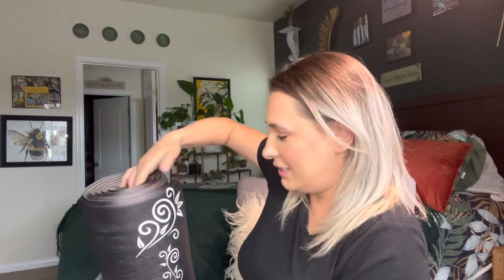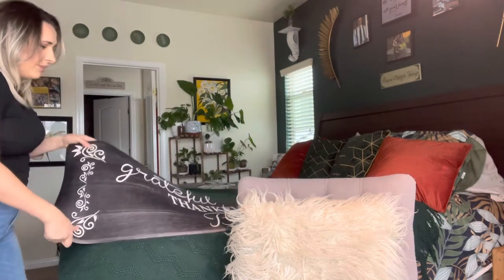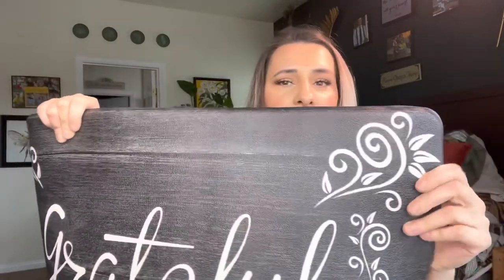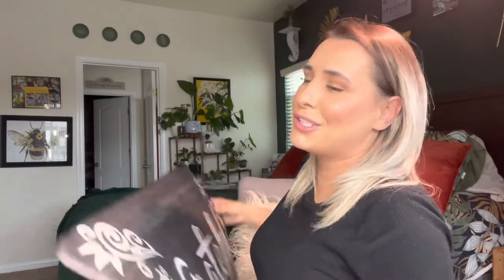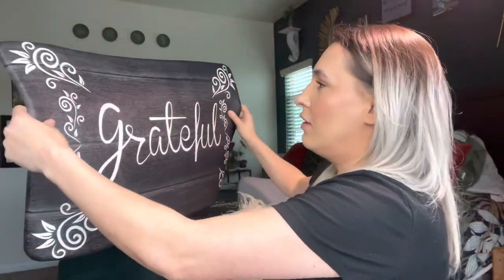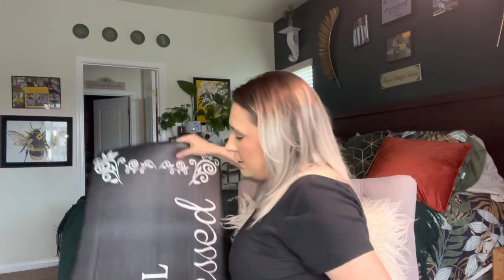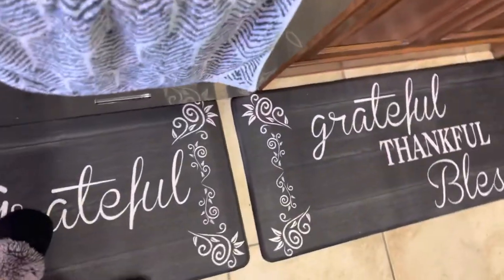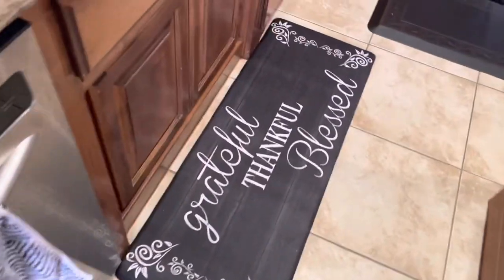Lokhom 2 Pieces PVC Anti-fatigue Cushioned Kitchen Mat review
Set of 2 Pieces PVC Anti-fatigue Cushioned Kitchen Mat
High density PVC foam, super soft and comfortable. Takes the sting out of standing while at work, helping you stay up with less fatigue.
Waterproof, oil proof & stain resistant.
Easy care, clean with damp cloth
Non slip backing, Unique beveled edges
No phthalate, no chemical smell

Size 17"x28"+17"x48"; 17"x59"+17"x28"
Will be used as kitchen runner mat, laundry room mats, inner door mats, yoga mats and more!
Provides a warm and bright accent for your home and kitchen.